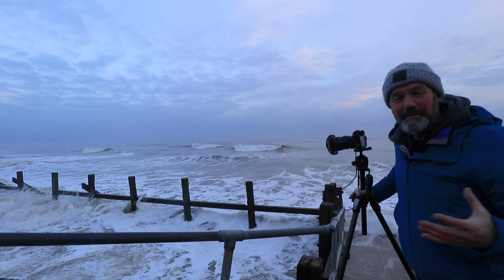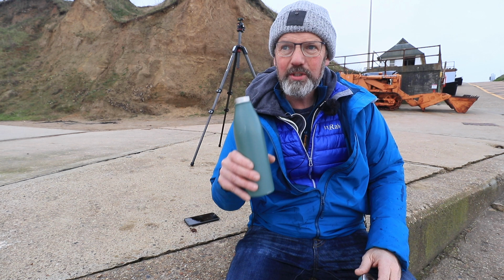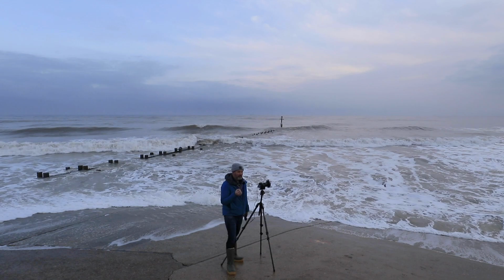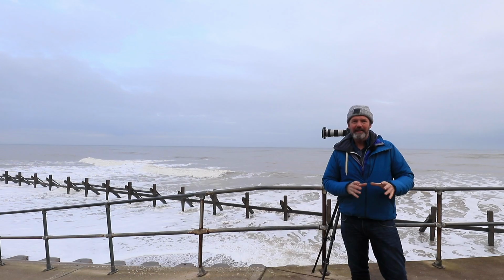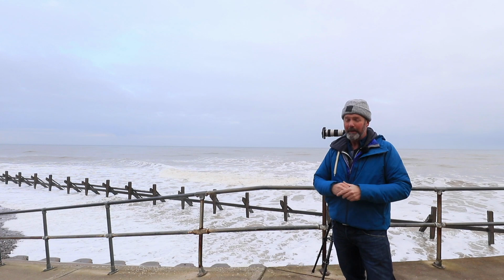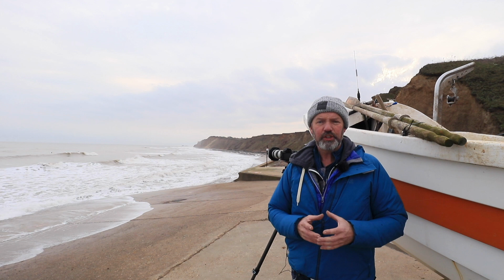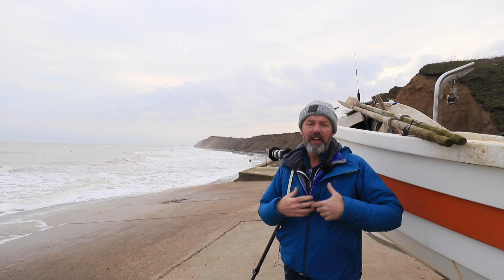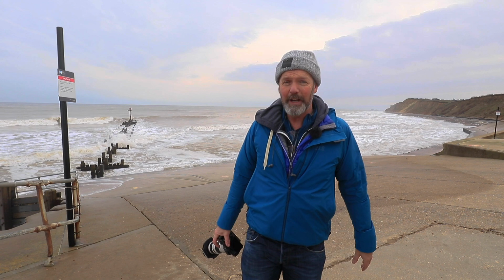Seascape photography at West Runton Norfolk - High spring tide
Now that we're moving into winter I'm going to be concentrating on Norfolk, Suffolk and Cambridgeshire a little more, especially the coastal areas.

In this video I make my way to West Runton, a Small village a few miles West of the Popular seaside town of Cromer in Norfolk. I had a high spring tide which made for some interesting shots and waves big enough to entice the surfers from their warm beds.

The shoot contained a mixture of long exposures and faster exposures, but unfortunately the light levels were to low to produce some sharp action shots of the surfers, as I had to raise my ISO to 2000.

This location is also a good "Park and shoot" location as the car park is only around 100 meters from the sea defence. Although the 100 meters is on a steep hill.

We are forecast heavy fog in Cambridgeshire tomorrow morning and so I'm hoping to get some nice atmospheric shoots down by the river and so please look out for that video.